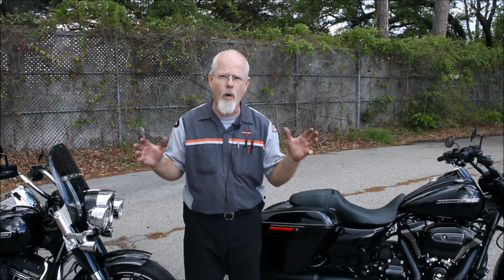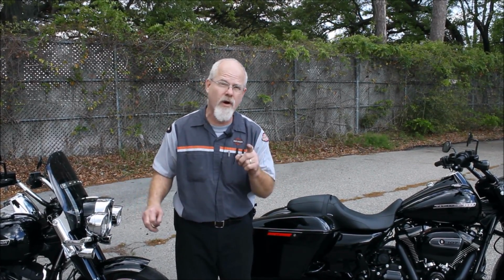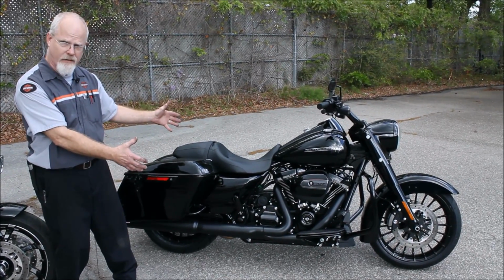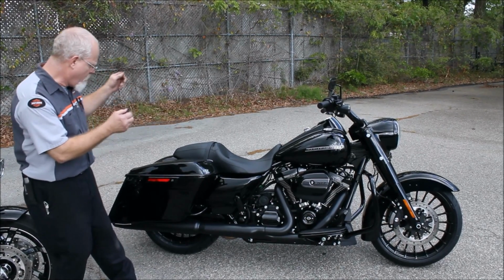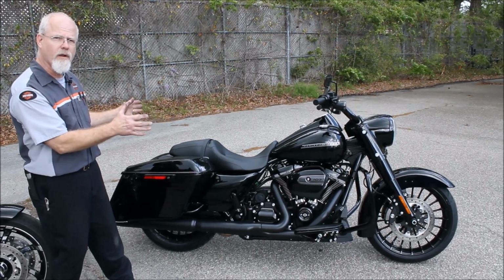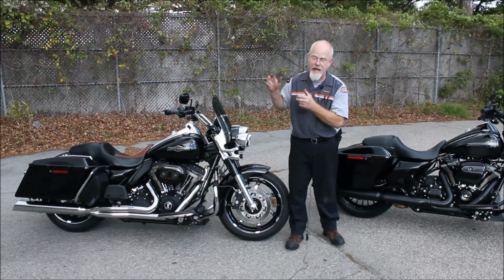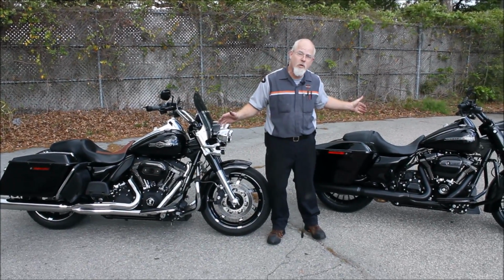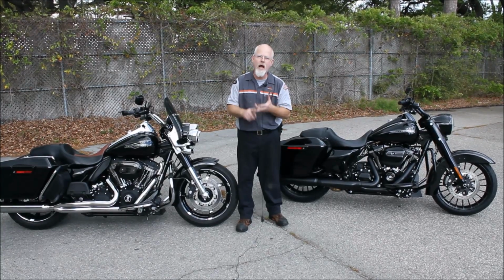DOC HARLEY: ROAD KING COMPARISON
Service Clinic at Low Country Harley-Davidson with Doc Harley. Here he compares a 2017 Road King Special to a customers highly customized Road King.